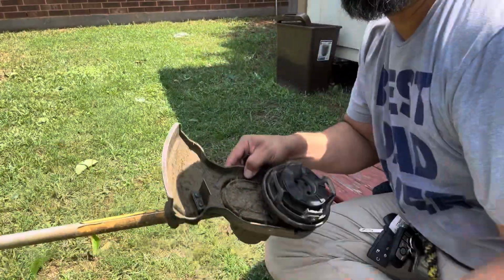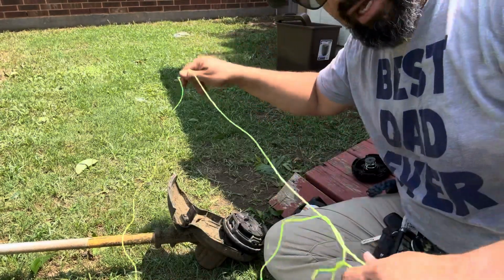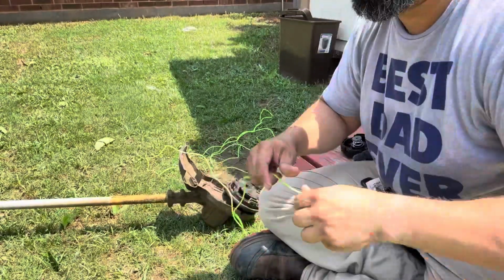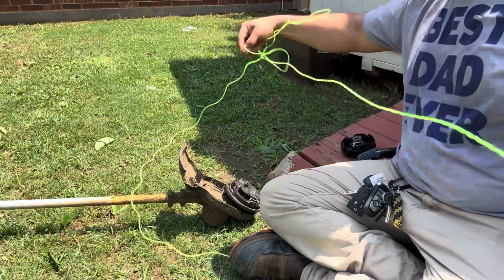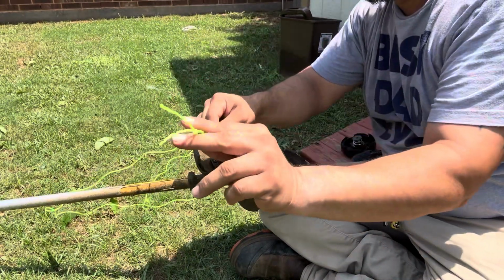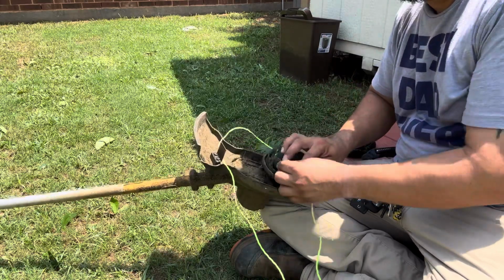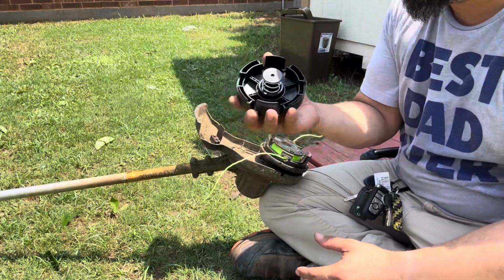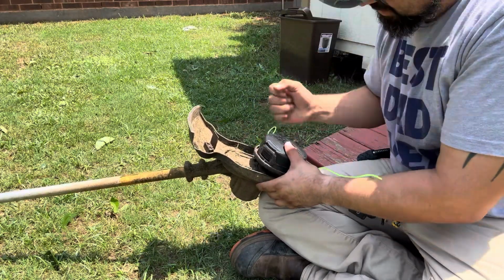Dewalt weedeater head replacement with spring.